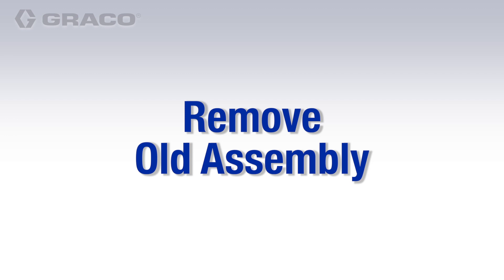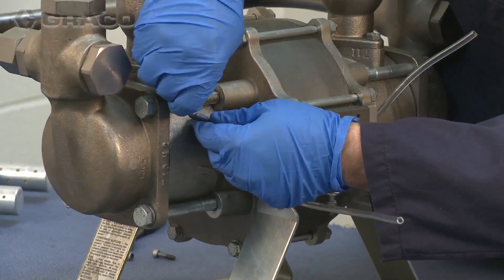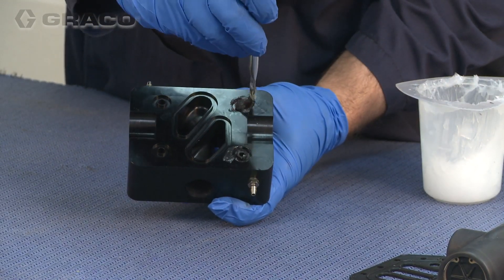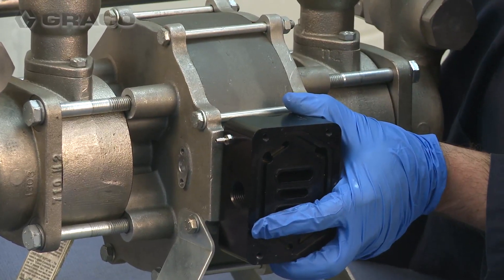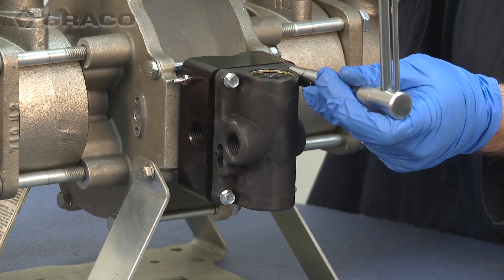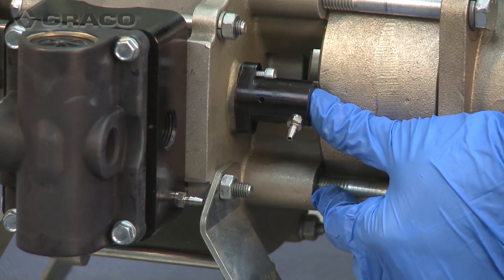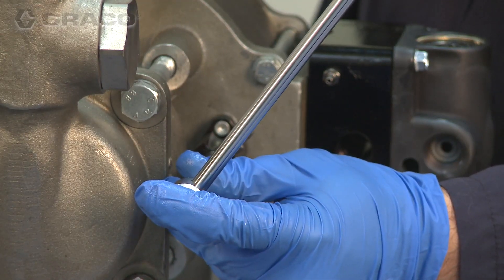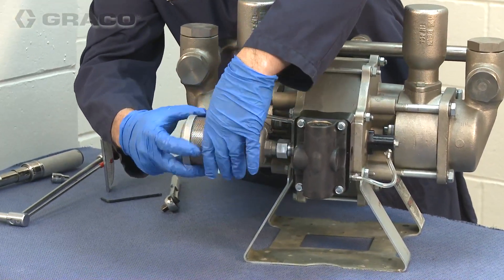Air-Powered Glutton Pump Service - Air Valve Conversion Kit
See how to prepare for and complete an air valve upgrade on Graco’s Glutton bellows seal design pump.

VIDEO HAS AUDIO. For your safety, please read and understand all documents shipped with your Graco equipment.